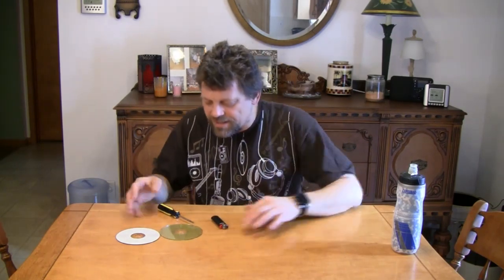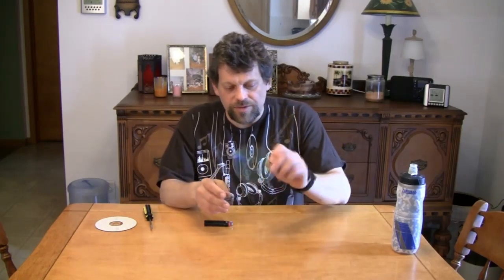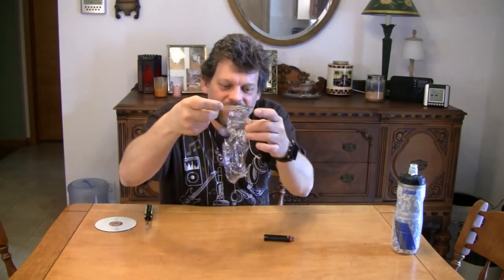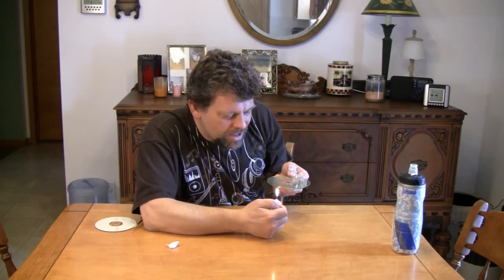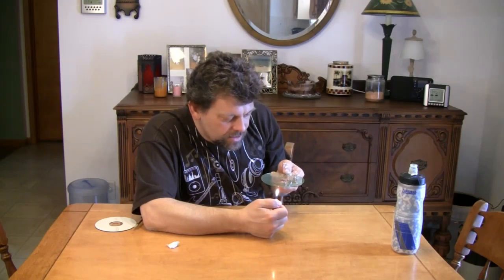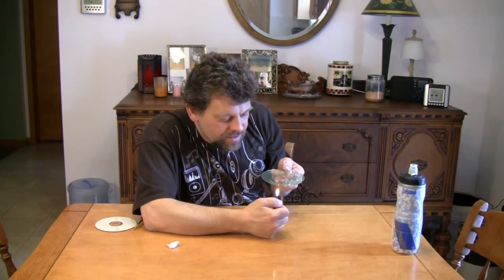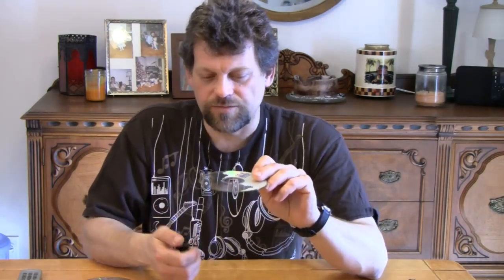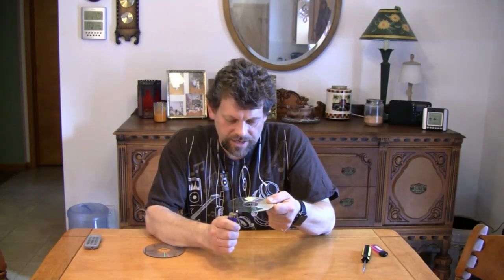"Do Try This @ Home 2010" - Episode 1 - "Bubbles Anyone?"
You talked, and Mr. G listened.  Back in its original format for your viewing pleasure, "Do Try This at Home"!  This all new episode features Mr. G blowing bubbles, but these are not just any ordinary bubbles.  These are plastic polymer bubbles blown from a melted CD!  A really cool experiment that you can do with ease, and a lot of fun!  Learn about polymers, play with fire, and above all, "Do Try This at Home!"